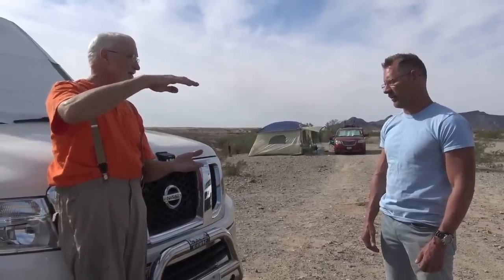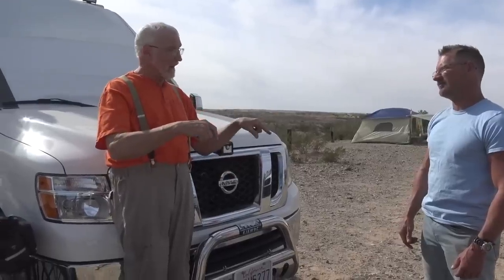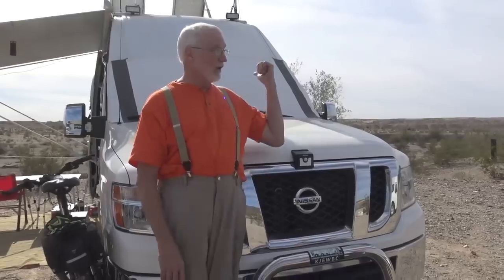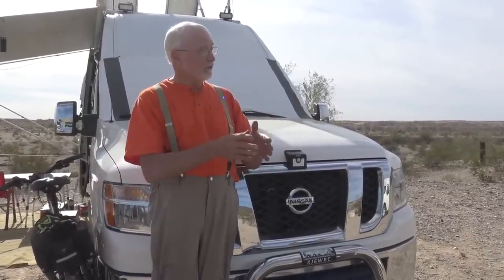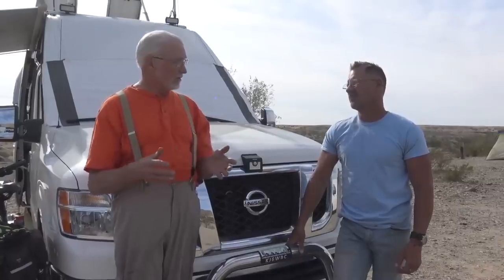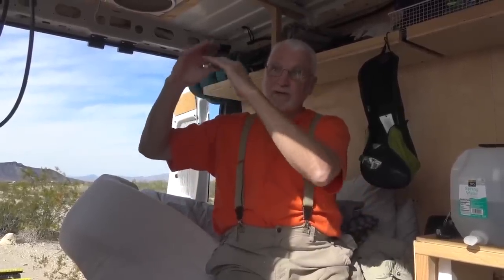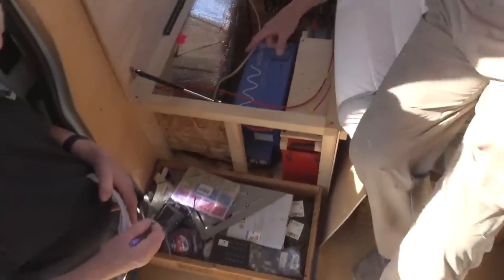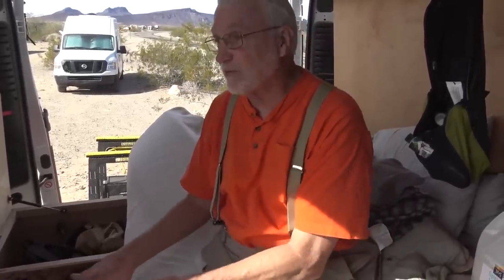Lee Blake: Deep Cycle Batteries | Solar & Islolator Charging Explained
Here Lee Blake explains deep cyle battery charging in you van, bus, skoolie or RV.

OR

2/0 Copper Wire Lugs $19.17

150 Amp Circuit Breaker $24.99

12V Continuous Duty Solenoid $18.80

4 Z-Brackets